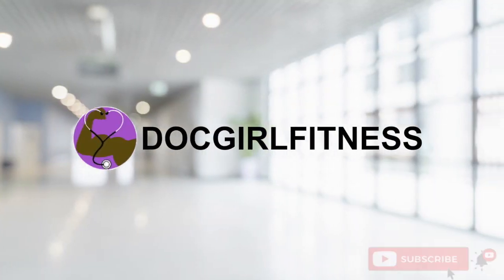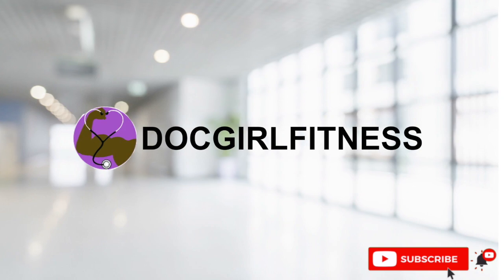What is My Residency Schedule? | WATCH THIS to Learn My Schedule for INTERN YEAR in 2020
Watch this week’s video to learn my schedule for intern year of residency in 2020. We’ll walk through the schedule month by month, week by week, and then day by day. This video is great to watch in preparation for next week’s video which shows my day in the life on the pediatric hospital medicine wards! Make sure to watch this video and don’t forget to tune in next week to watch this intern schedule in action!

I’m Tierra Range, MD — a newly graduated medical doctor whose lost a lot of weight and gained a lot of knowledge on my journey to becoming a doctor. My channel focuses on Medicine, Fitness, and Lifestyle.